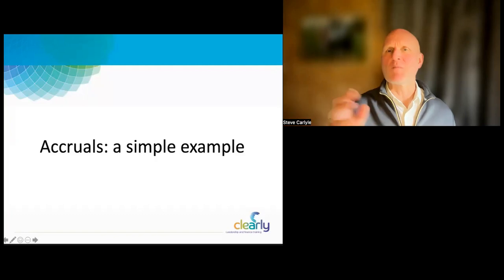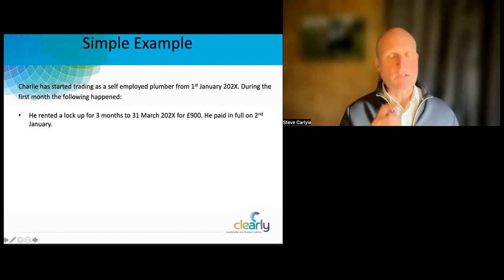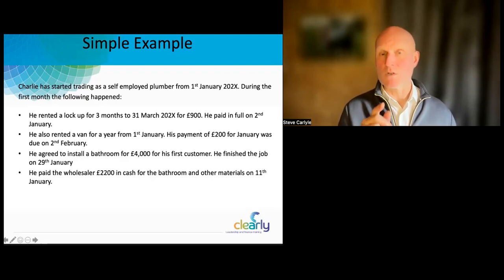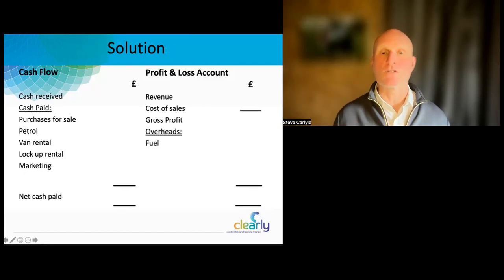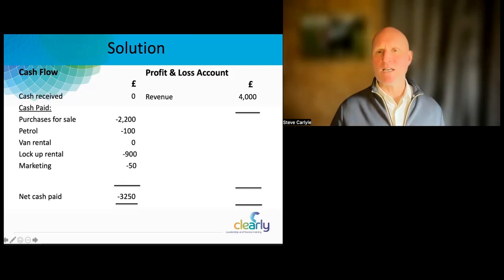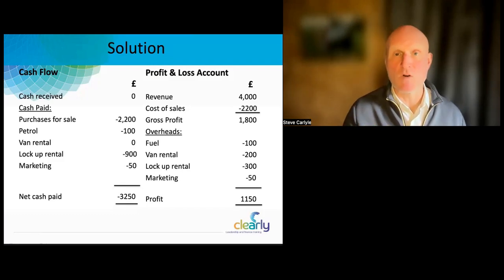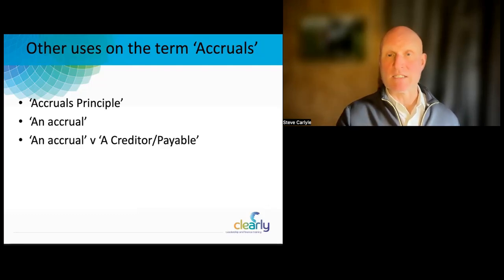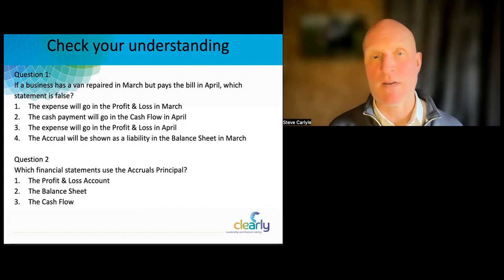Finance for Non Finance People: The Accruals Principle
A video explaining to Non-finance people the Accruals principle used by accountants to create the Profit & Loss Account